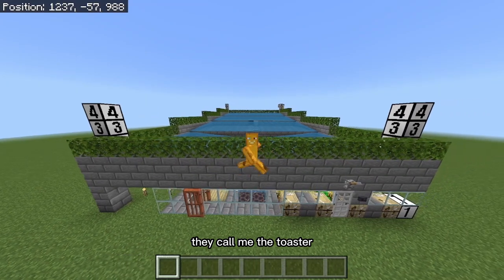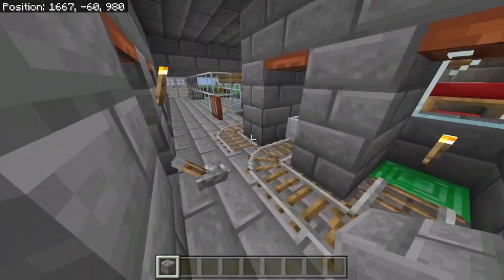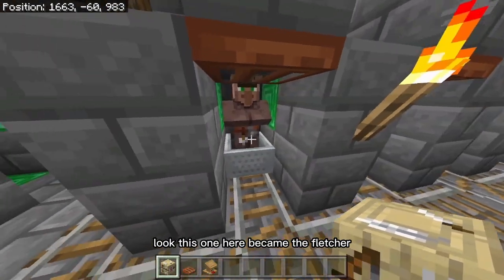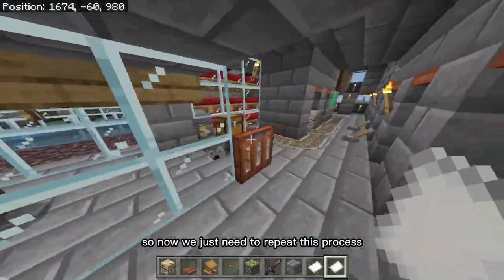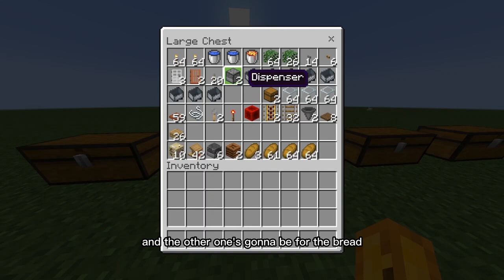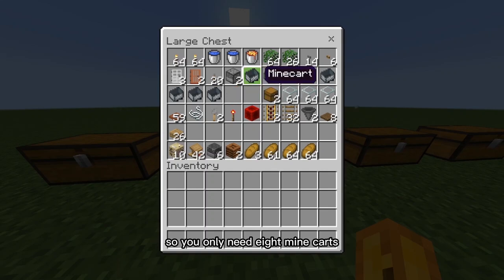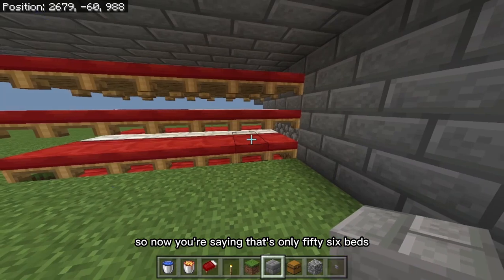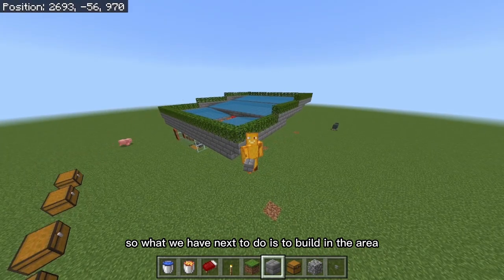1.20 THE BEST IRON + VILLAGER FARM IN MINECRAFT BEDROCK 1.20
Hello!

This video will teach you the most efficient way to design a 60 villager trading hall with a maximum efficiency iron farm all in one beautiful compact design 😀 Please leave a like, and a comment tell me what you think!

Having trouble with the farm? It’s still working great in the new 1.20 update! check out this video to troubleshoot your iron farm

-toaster out